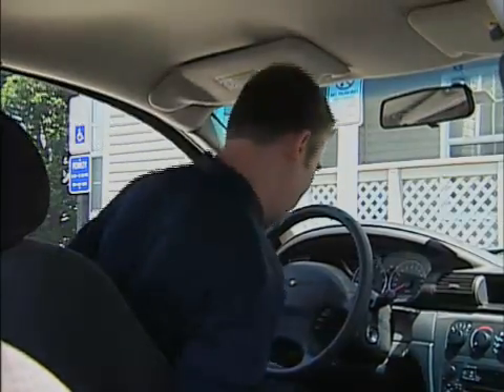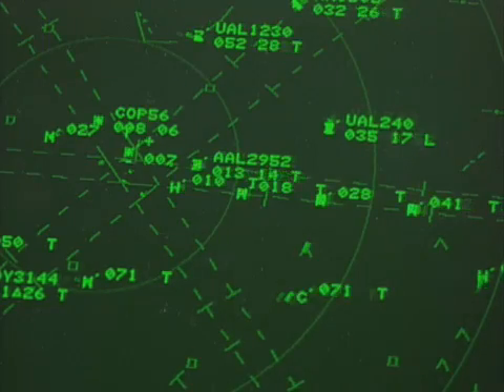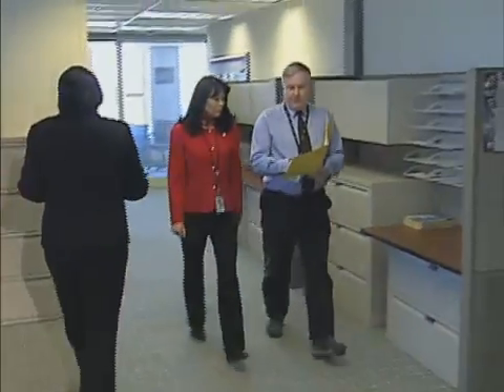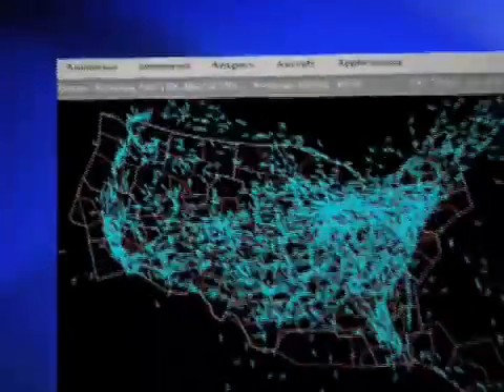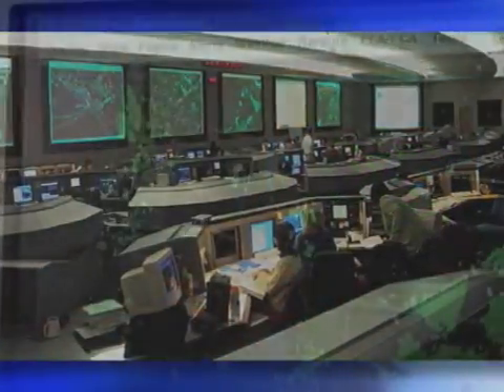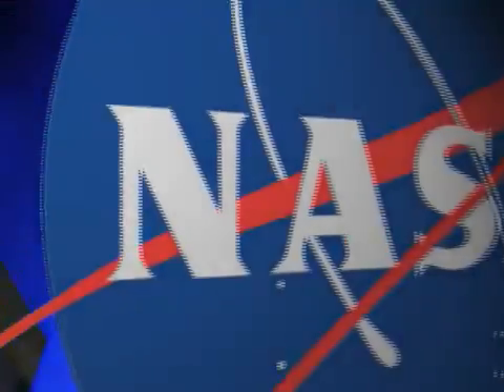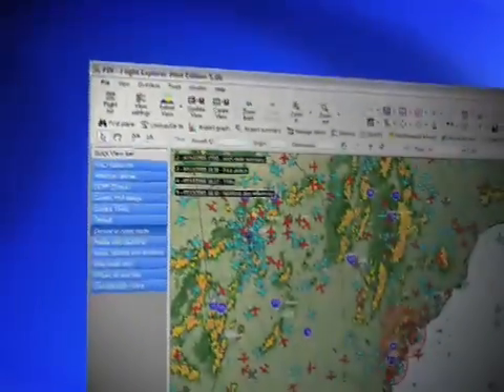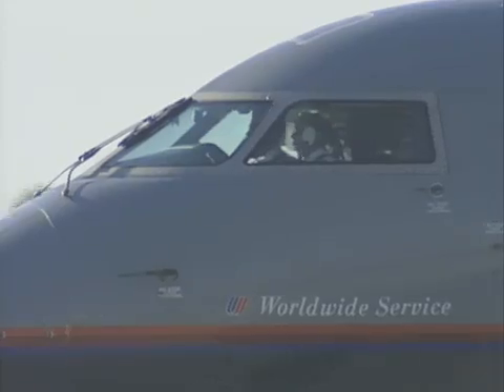FACET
FACET: software tool for exploring advanced air traffic management concepts